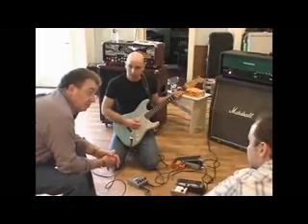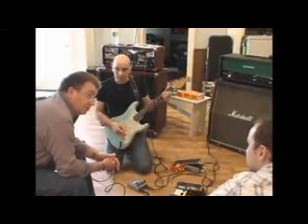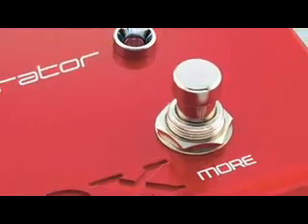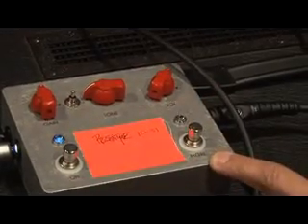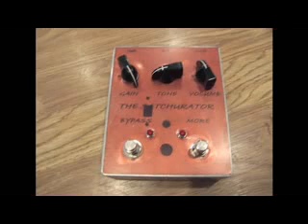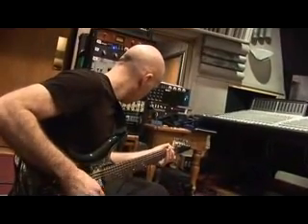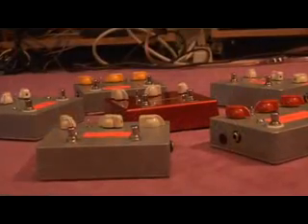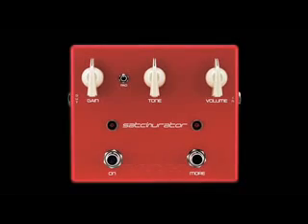Joe Satriani and VOX - Satchurator Distortion Pedal